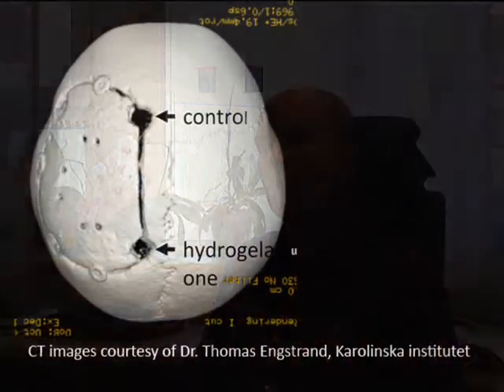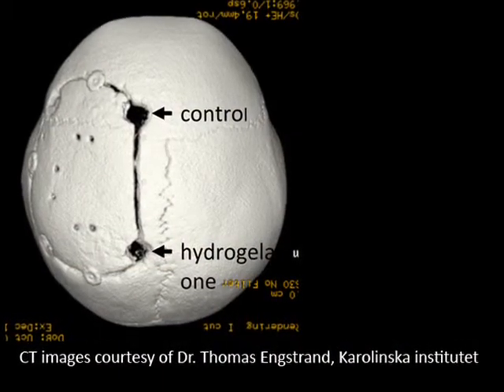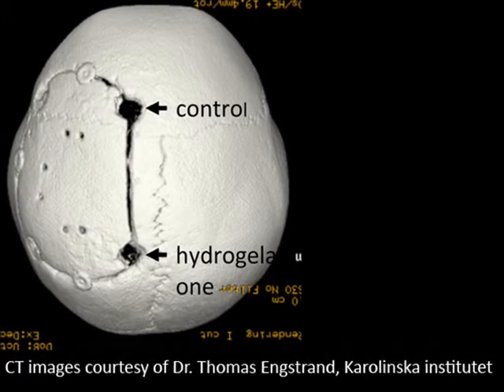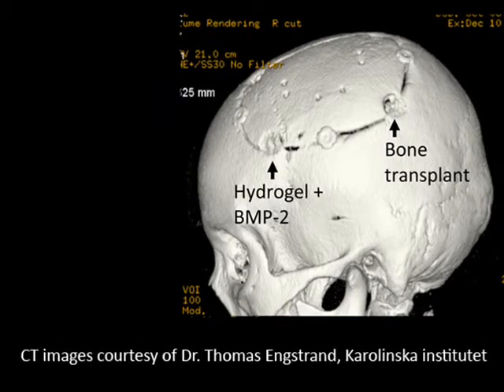In vivo injectable gels for tissue repair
Prof. Jöns Hilborn of the Polymer Chemistry group at the Department of Chemistry - Ångström Laboratory, Uppsala University, presents his recent review 'In vivo injectable gels for tissue repair'.